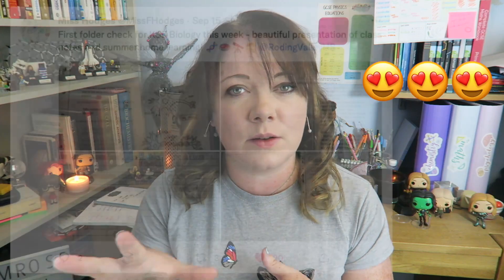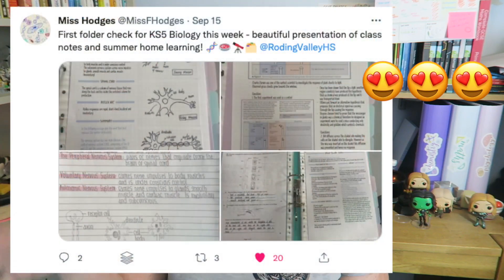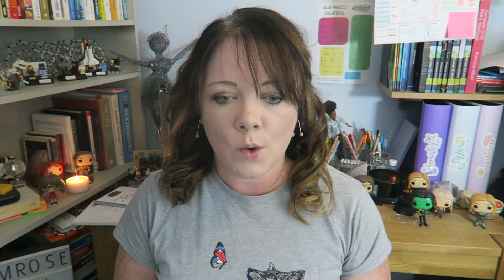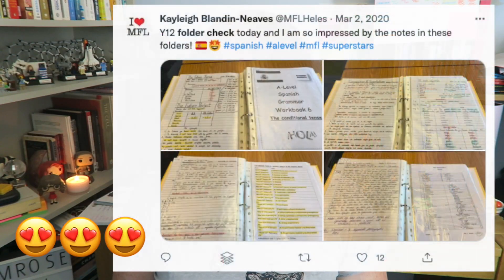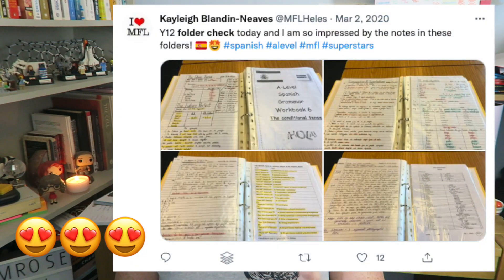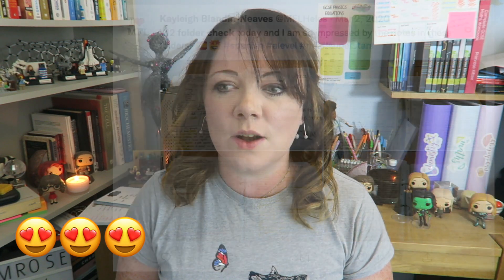Folder Organisation for A-Levels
A-Level Maths Courses, FREE revision guide and workbooks just sign up to get free access